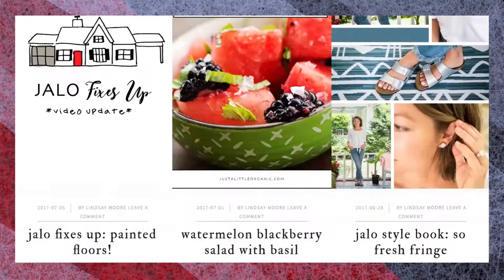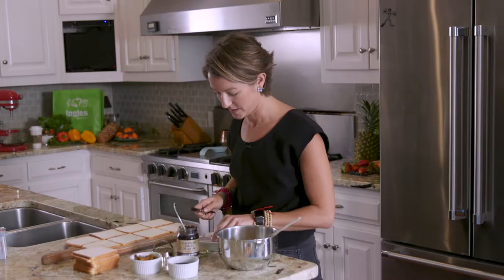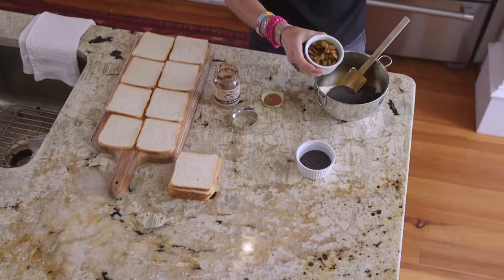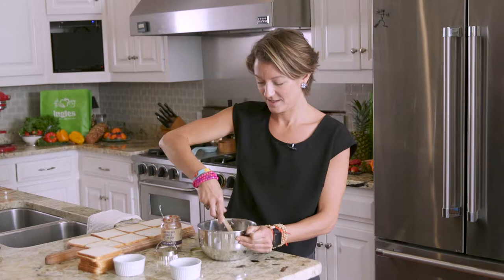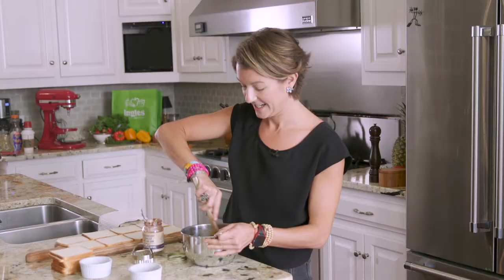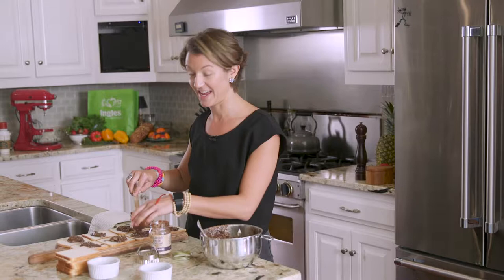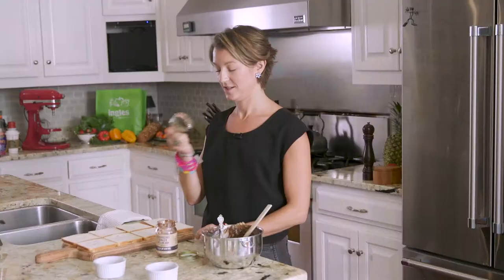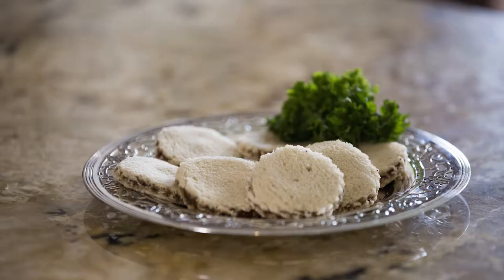Ingles Table | Lindsay Moore - Tea Party Sandwiches